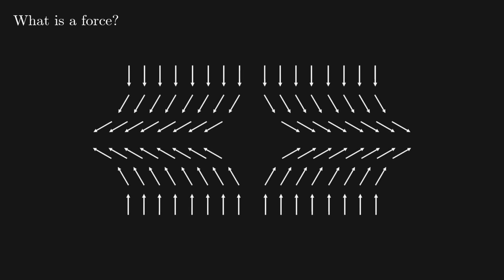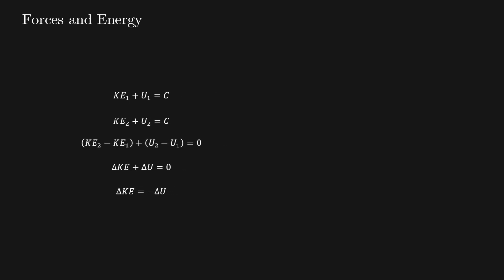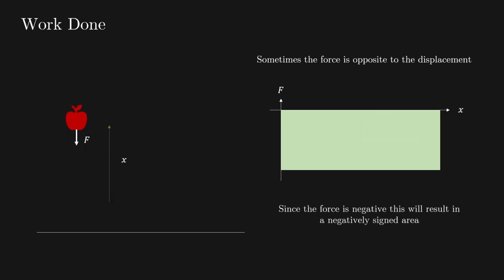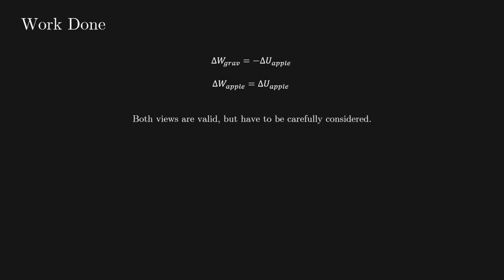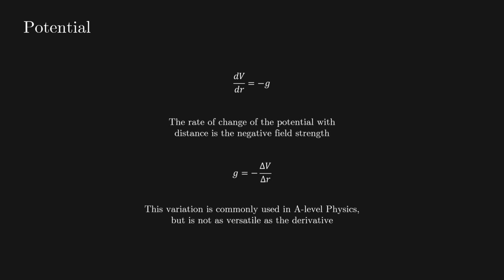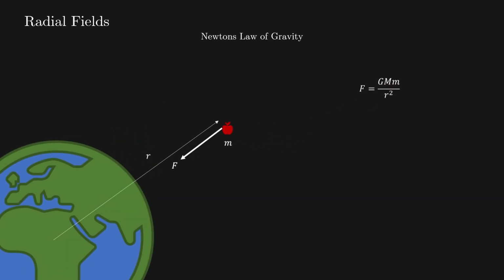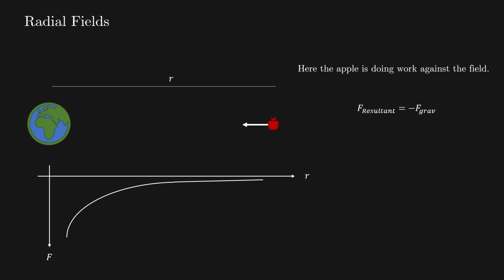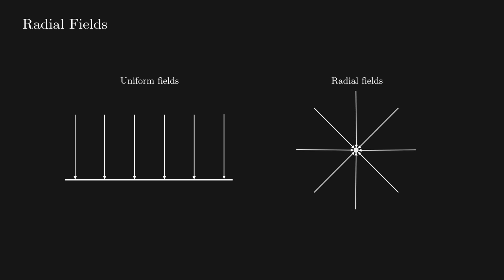The Maths Needed for Gravitational Fields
Fields and their consequences is a topic that stumps many A-Level Physics students. This video aims to clarify concepts about Work Done, Potential and Force due to a gravitational field by building the theory from the ground up.